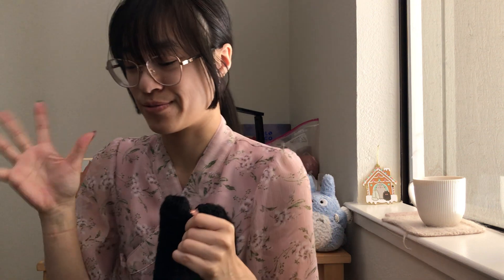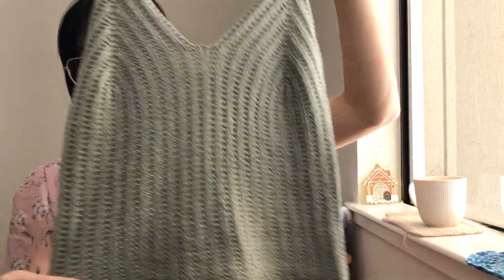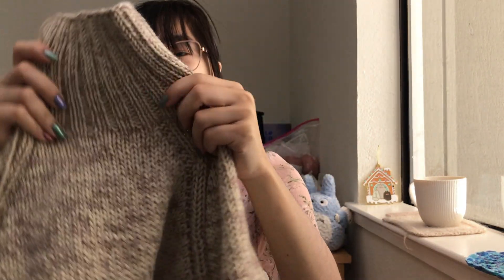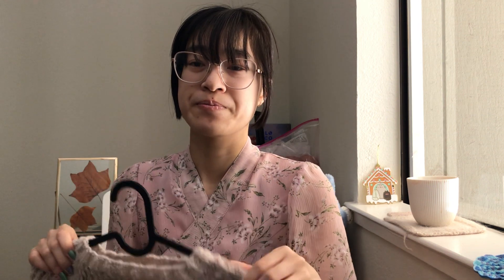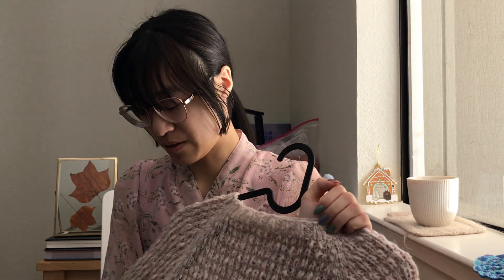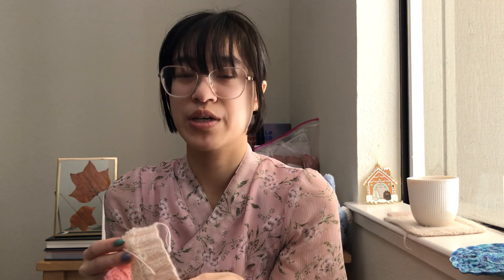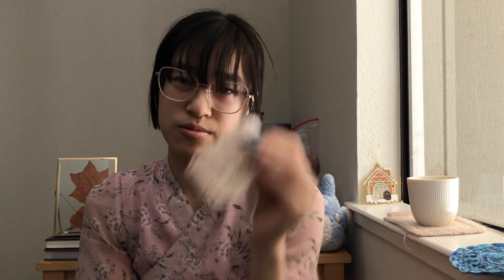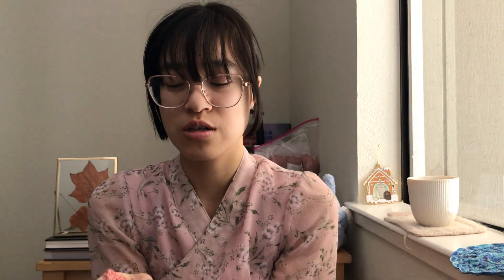Yarnquisitions Knitting Podcast Ep.8: swatching like no tmr and sweater knitting despite the heat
it’s warming up but i’m still knitting sweaters
sorry for skipping a week but nothing’s changed lol

i’m kinda lazy to put all the yarn and patterns so it’s prob the same as ep.7 lol

happy knitting!